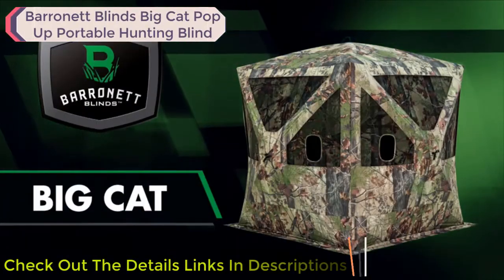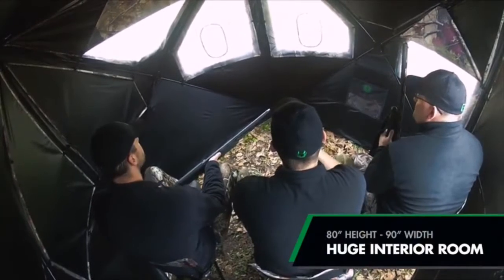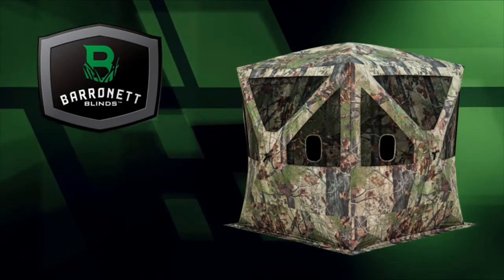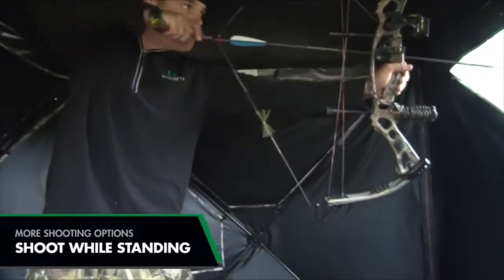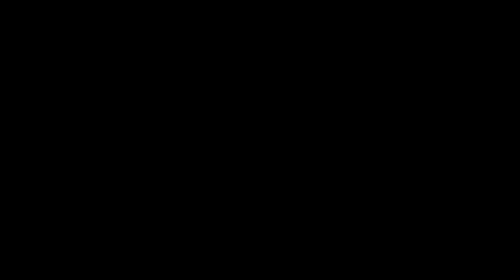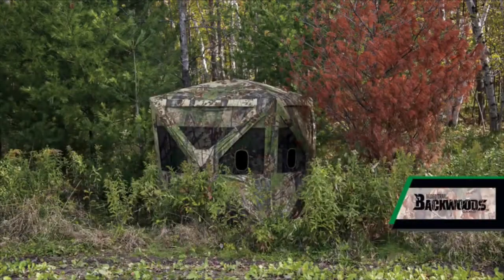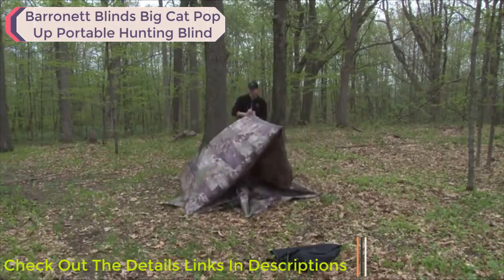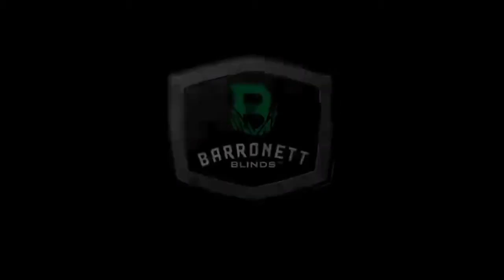Top 5 Best Hunting Blinds For 2021 | Best Blinds For Any Budget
Thinking to buy a hunting blinds? This video will inform exactly which are the best hunting blinds on the market today.
Check Our Best Pick For You

Are you a hunting enthusiast looking for the best hunting blinds to make your next hunting trip a success? Look no further! We have scoured the market and tested various hunting blinds to bring you the top-rated and most reliable hunting blinds available.

5. Barronett Blinds Big Cat Pop Up Portable Hunting Blind

4. Rhino Blinds R150 3 Person Hunting Ground Blind

3. Rhino Blinds R100-RTE 2 Person Hunting Ground Blind

2. Barronett Radar Ground Hunting Blind

1. Barronett Blinds Prowler 350, Portable Hunting Blind

Whether you prefer ground blinds or elevated blinds, we have got you covered. Our hunting blinds are designed to provide maximum concealment and comfort, allowing you to hunt for hours without getting fatigued or noticed by your prey. With our hunting blinds, you can stay undetected while enjoying a clear view of your surroundings.

Our selection of hunting blinds includes a variety of sizes, styles, and camo patterns to match your hunting preferences. From pop-up blinds to hard-sided blinds, we have something for everyone. Our blinds are made of high-quality materials and are designed to withstand harsh weather conditions, ensuring you can use them season after season.

But don't take our word for it - check out our reviews and see what our customers have to say about our hunting blinds. They have consistently rated our blinds as the best on the market, citing their durability, ease of use, and effectiveness.

Whether you're a seasoned hunter or just starting, having the right hunting blind can make all the difference in your success. So why settle for less? Choose the best hunting blinds and take your hunting game to the next level.